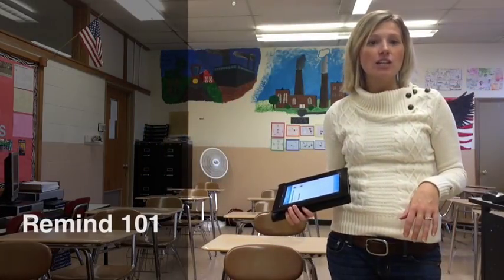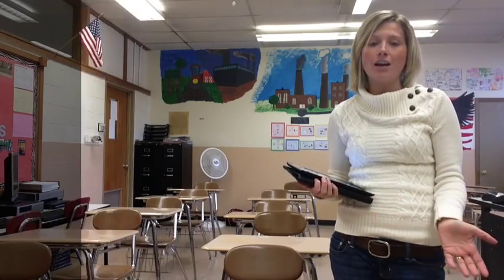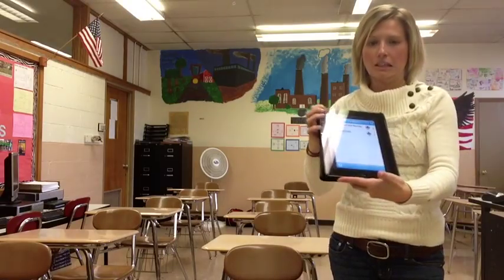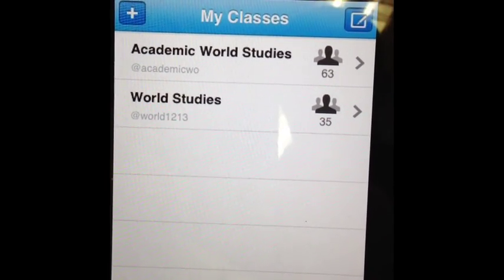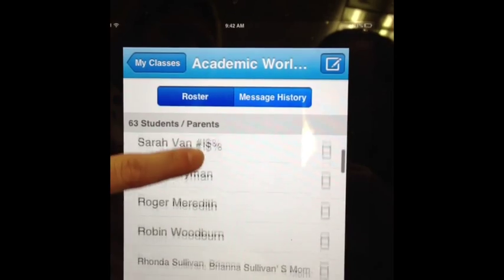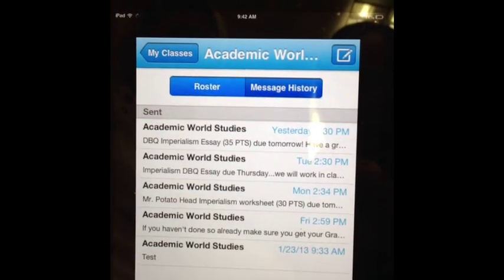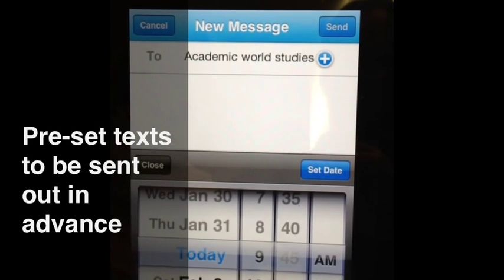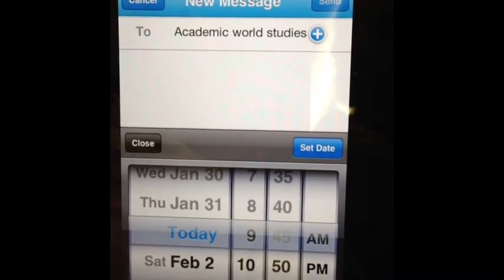Remind 101 App Talk W/ Mrs. Ash Beaver Local History Teacher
A quick video regarding Remind 101 and how it is being used by Mrs. Ash in her History class at Beaver Local High School in Ohio.